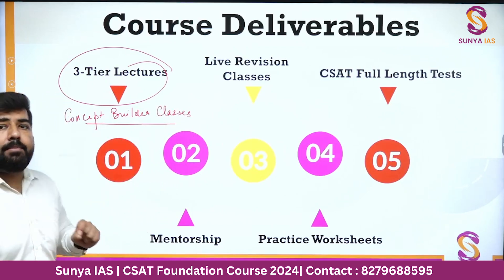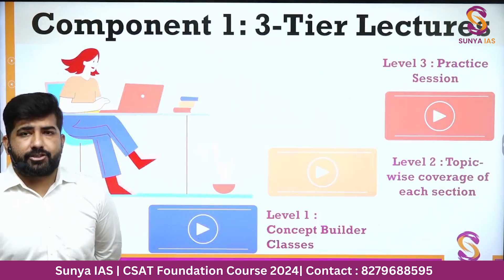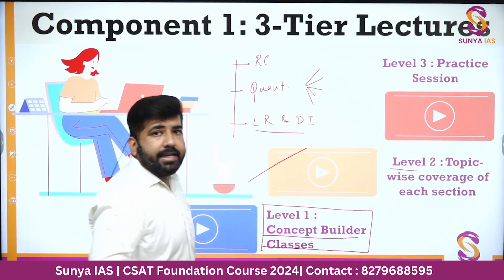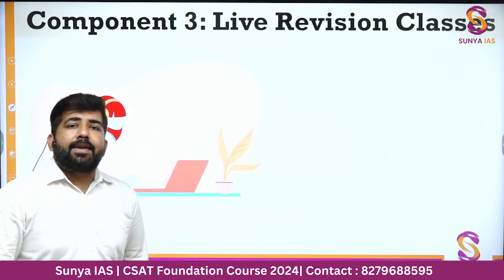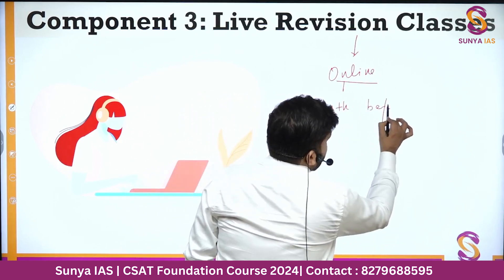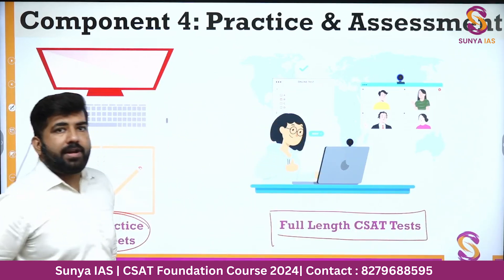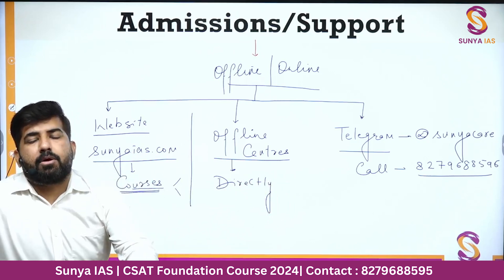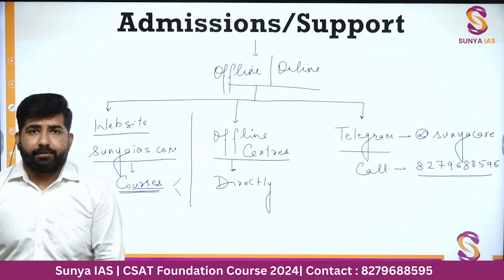CSAT Foundation Course 2024 | Score 100+ Marks in CSAT | UPSC CSE Prelims | Sunya IAS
This video discusses the course features of CSAT 2024 Foundation Course.

3-Tier Lectures: Lectures are uniquely designed in three levels:

- Level 1 (Builder Lectures): The purpose of these lectures is to attune students with the BASIC MATHS involving various calculation based classes, Speed improvement classes and many more foundational concepts.

- Level 2 (3600 Topic Coverage): This consists of lectures from ALL SECTIONS (RC, LR AND QUANT. APTITUDE) and each section is covered TOPIC-WISE. Lectures are designed in such a way to give CONCEPTUAL CLARITY and not just FORUMALAE. Special focus will be given to RC part.

- Level 3 (Practice Sessions): Each topic lecture will be followed by its PRACTICE SESSION which consists of both BASIC AND ADVANCED LEVEL Questions keeping in line with the UPSC exam trends. Learn UNIQUE TECHNIQUES to solve MCQs with speed and accuracy.